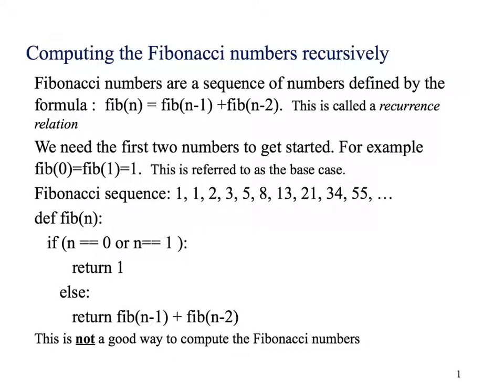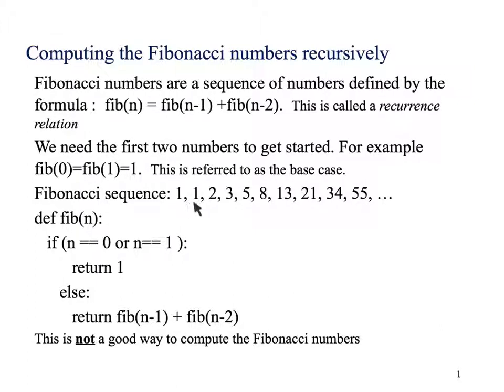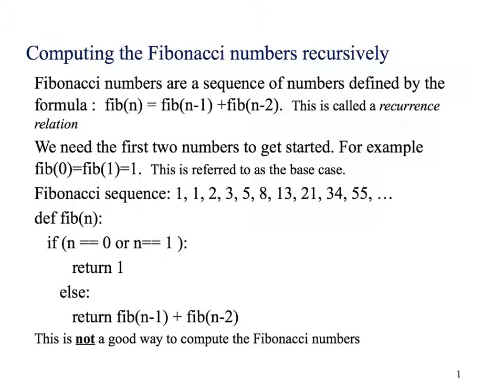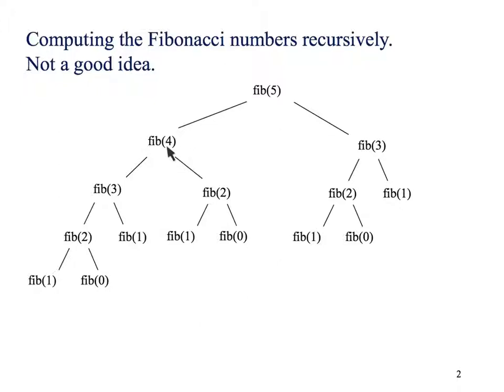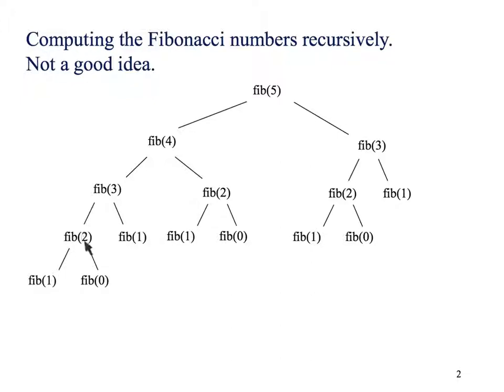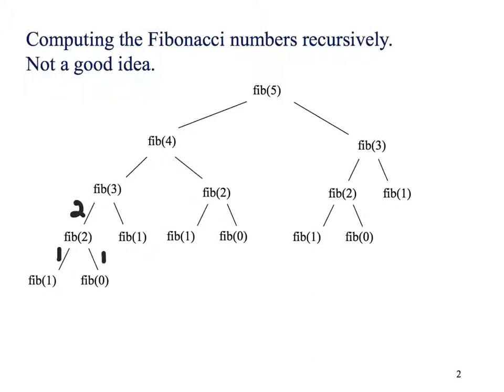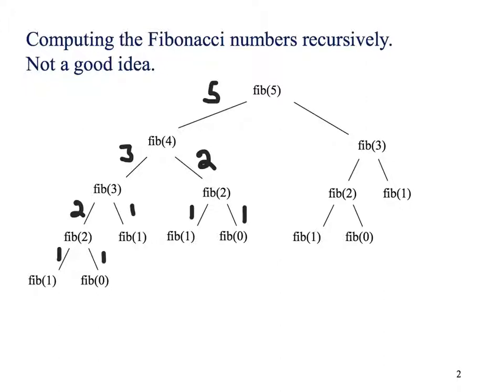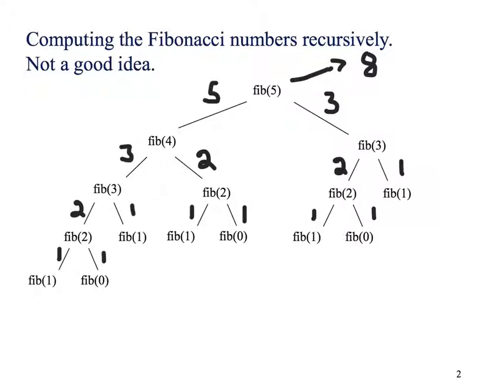Simple recursive function example